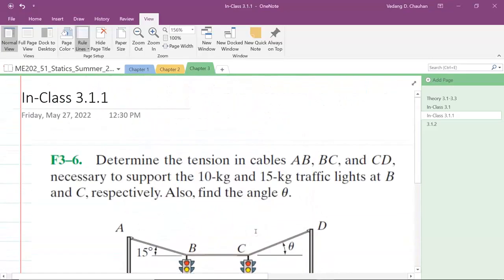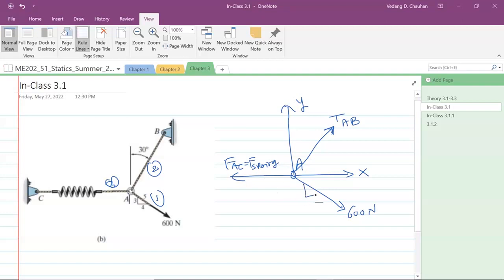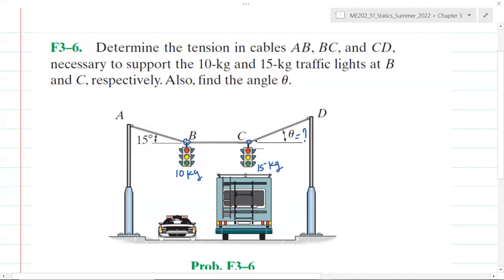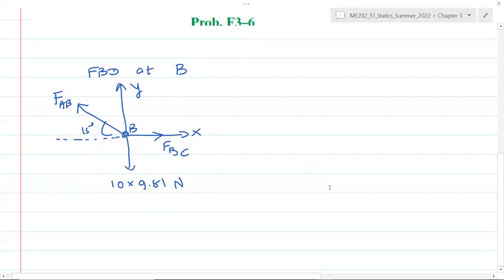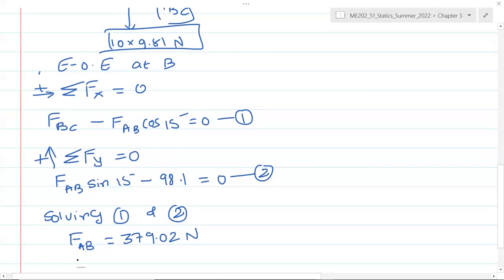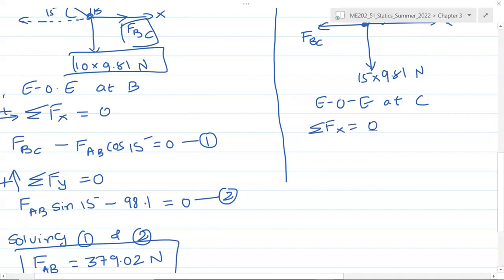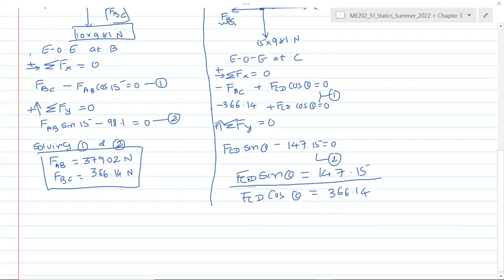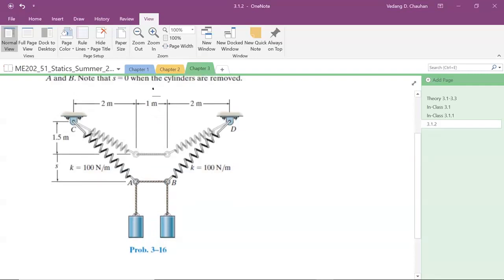#12 Topics 3.1 to 3.3: 2D Equilibrium of a Particle / Free-Body Diagram, Problem Solving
Topics 3.1 to 3.3: 2D Equilibrium of a Particle / Free-Body Diagram